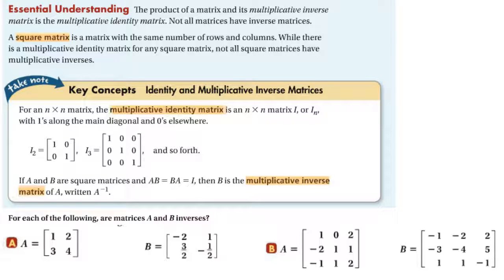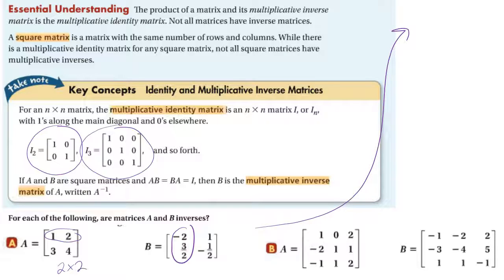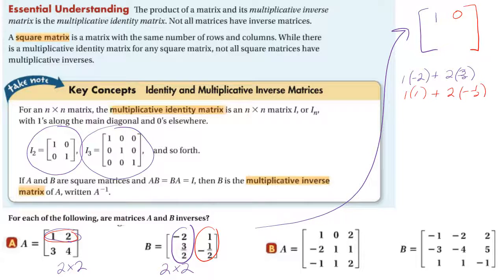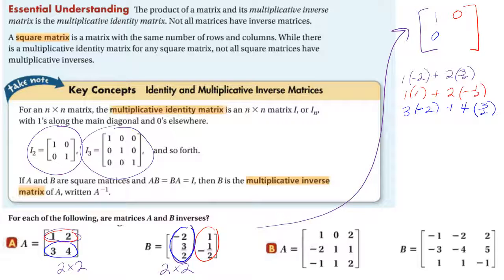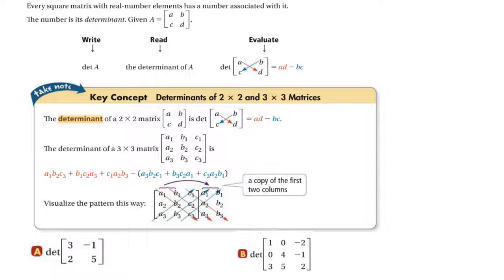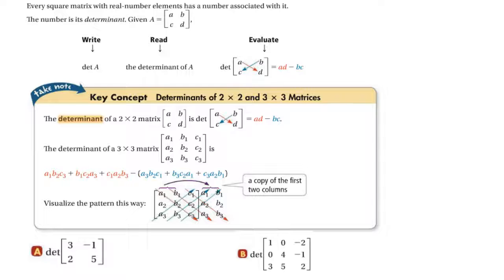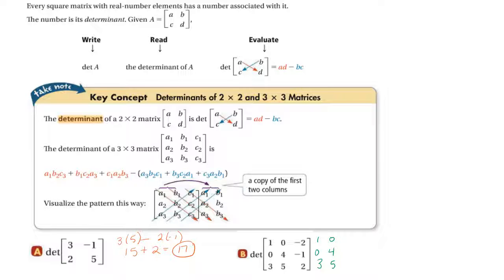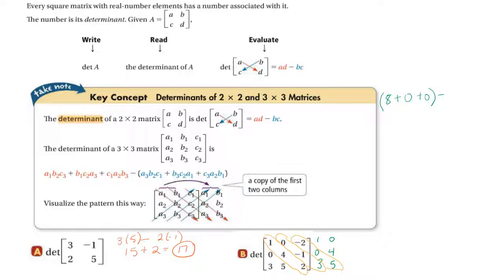Matrix Multiplication and Determinants